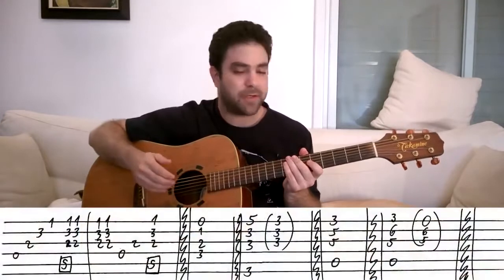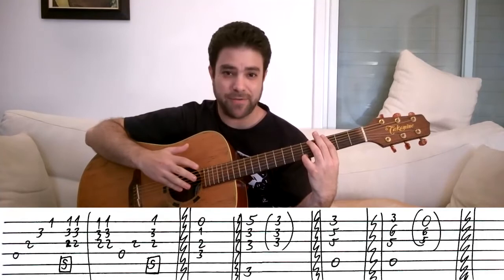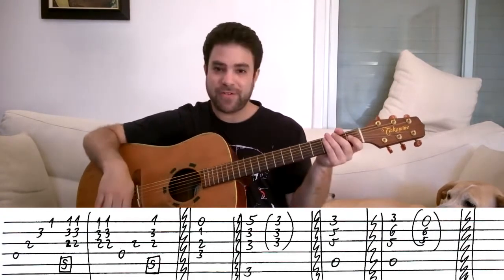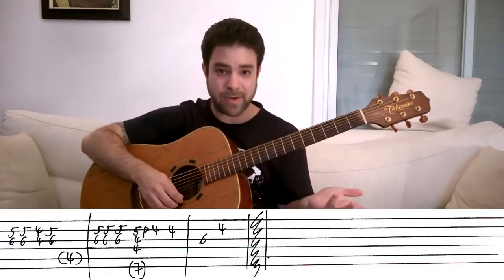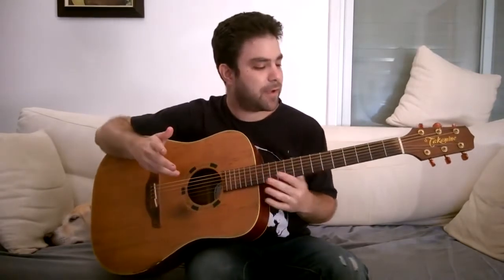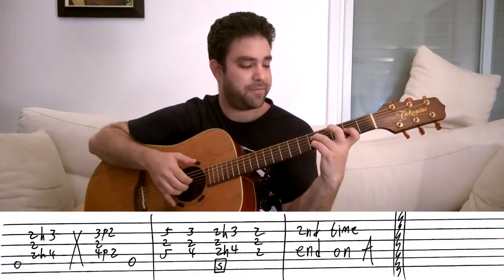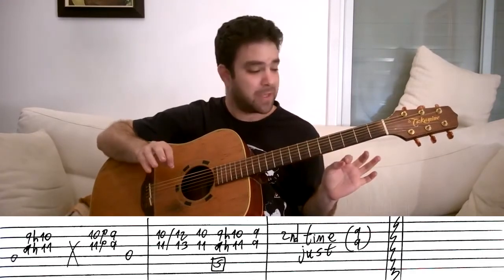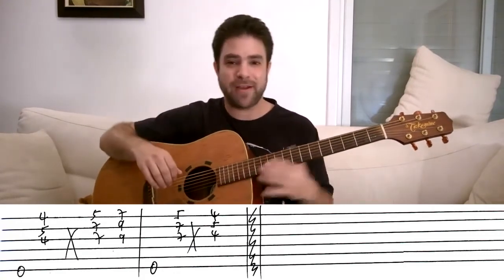5 Advanced Fingerstyle Exercises : Guitar Tutorial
5 Advanced Fingerstyle Exercises for you to learn and enjoy.